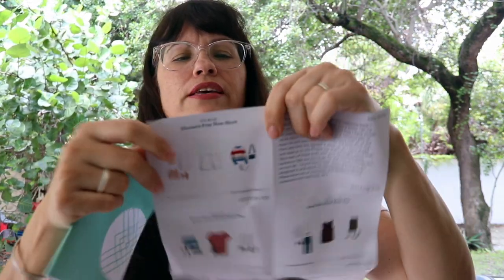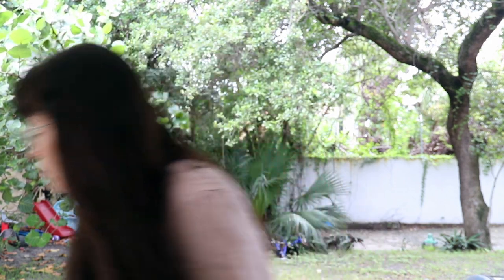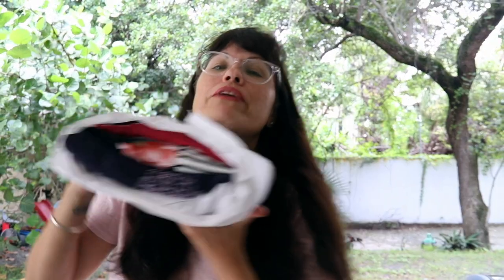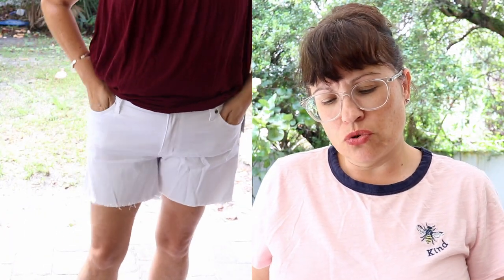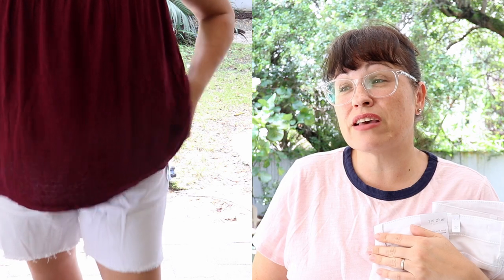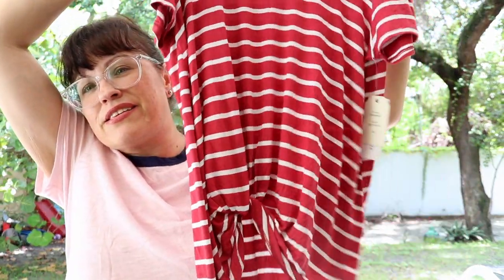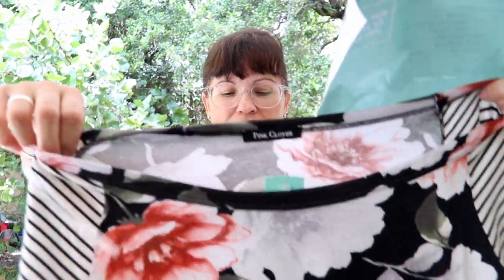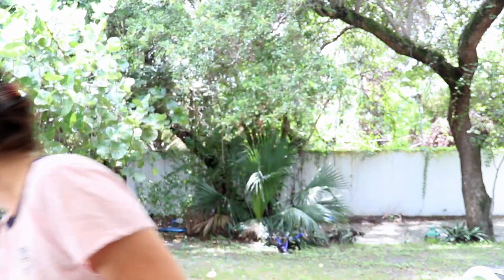StitchFix Box | August 2019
Here is my Stitch Fix box for August 2019.
(we both get $25 credit)

Info for items in this box.
STS Blue - Eleanora Fray Hem Short.     $45
LUQ - Oren Smocked Knit Top.      $34
Skies are Blue - Padenia Tassel top.   $58
Pink Clover - Banks one pocket raglan top.   $38
Pinque - Minal Knot Front kit top.   $34. (kept this one)